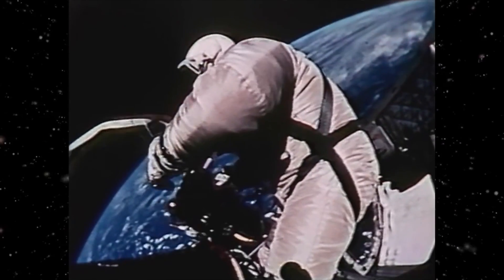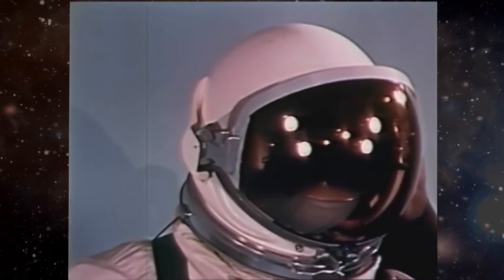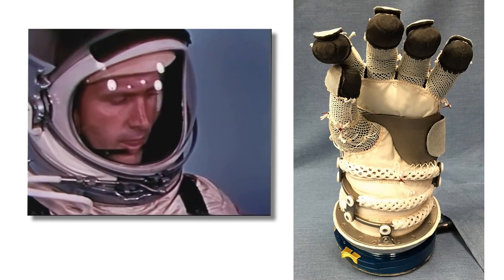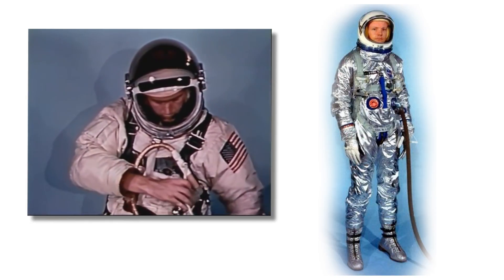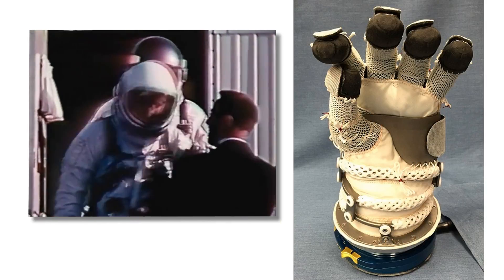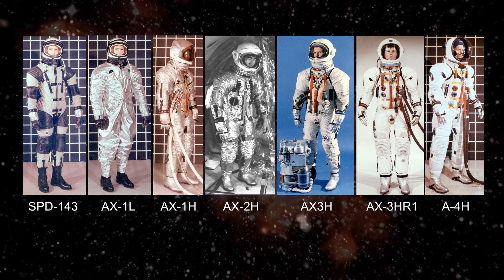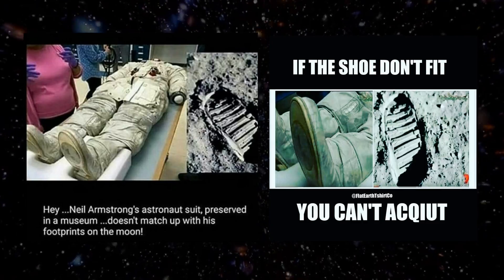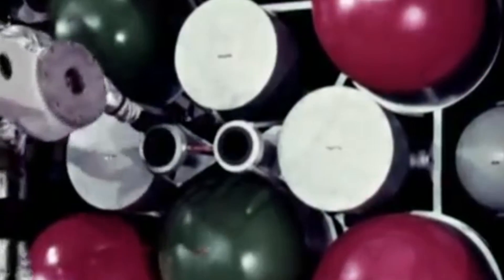The Space Suit Special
Answering some Flat Earther questions about Gemini and Apollo Spacesuits, helmets and testing